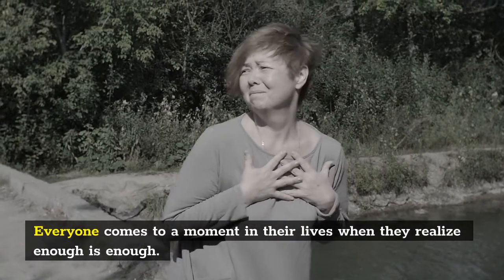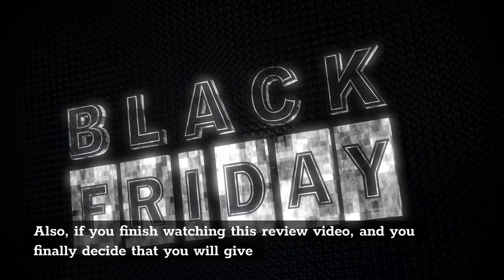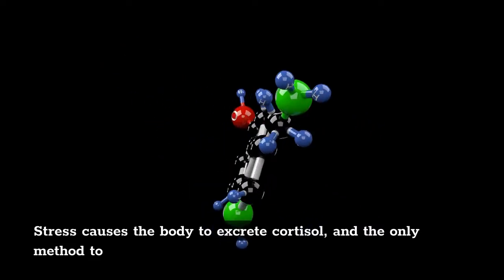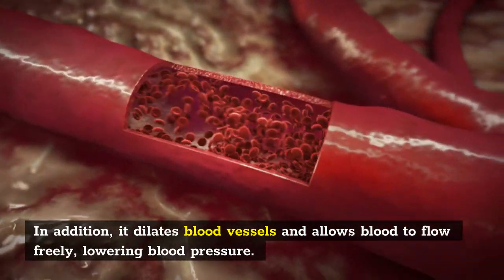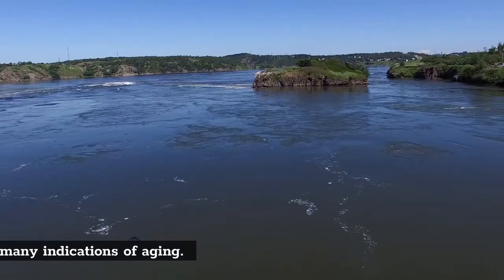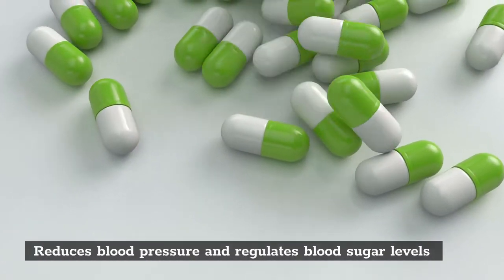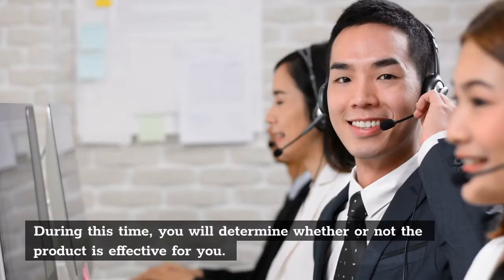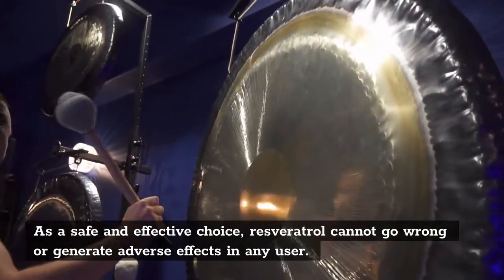Revitaa Pro Review - I Lost $600 To This Supplement | Scam or Not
What is Revitaa Pro Dietary Supplement

Robert Miller develops Revitaa Pro dietary supplement to help many people relieve stress and support their bodies to increase the natural fat-burning process.

Cardiovascular health complications such as heart attack and stroke are also issues that people tend to deal with. Revitaa Pro can also provide support for your heart health and reduce the risk of cardiovascular health complications.

Revitaa Pro is a dietary supplement made exclusively from natural ingredients that support healthy weight loss and heart health. Revitaa Pro also helps regulate your blood sugar and blood pressure levels, thereby ensuring that your overall health is supported.

It is a potent and dynamic natural dietary supplement combined with an 8-second recharge therapy to help reduce stress levels, thereby impacting weight and help in maintaining healthy blood sugar levels.

Revitaa Pro is an all-natural stress reliever that not only supports healthy weight loss and it does so even while allowing its users to enjoy all their favorite foods and desserts without affecting the effectiveness of the supplement.

The supplement is certified to be GMO-free. It is void of other habit-forming stimulants and is formulated in a GMP-certified, FDA-registered facility in the USA. The latest technologies were used in its production and development.

Ingredients In Revitaa Pro

Revitaa Pro contains a wide range of medicinal plants that are designed to reduce body fat. The ingredients in Revitaa Pro improve metabolism, reduce stress and aid in weight loss. Revitaa Pro supplement manufacturers claim that all elements are from Mother Nature and come from local farmers. These farmers are not the typical ones who hand outcrops to make a profit. For maximum nutrition, they let the plant mature.

Polygonum Cuspidatum: Polygonum Cuspidatum, a traditional medicine, traces its roots back to China, also known as Hu Zhang. This plant is highly effective for medicinal purposes. They aid the body in recovering from injuries quicker and keep vital organs such as the liver, digestive tract and heart-healthy.

Corydalis Yanhusuo: Corydalis can be used to increase the medicinal value of any mixture. It is a member of the corydalis family and contains potent extracts from its root and tuber. This plant can be used to provide relief for people who struggle with maintaining healthy blood sugar and blood pressure. The plant is also recommended by doctors for the treatment of severe injuries, depression, and limb tremors.

Prickly Pear: Prickly Pear is a member of the Cactus family. Although the plant may seem intimidating, its healing properties are extraordinary. They can be used to reduce bad cholesterol and diabetic patients. This plant is also used for its anti-inflammatory, antiviral and other properties.

Passiflora Incarnata: Problems in sleep, liver, stress, nerve endings and other problems can lead to many other diseases. Revitaa Pro offers Passiflora Incarnata, which provides its medical support to prevent mishaps. They are also known as Maypop.

Revitaa Pro - I REVEALED THE TRUTH - Revitaa Pro Review - Revitaa Pro Supplement